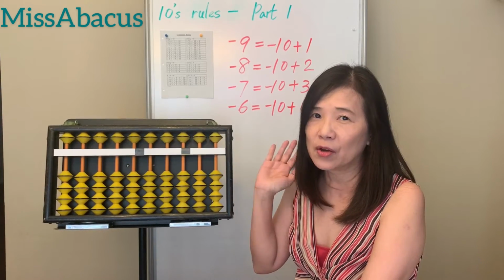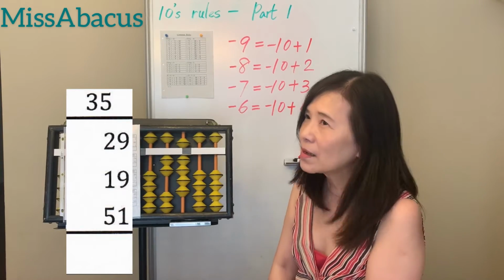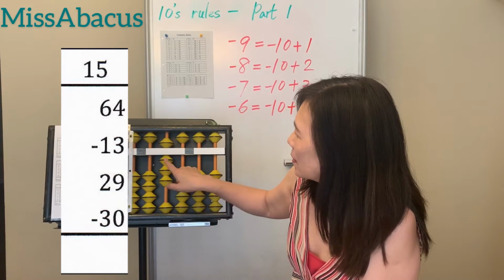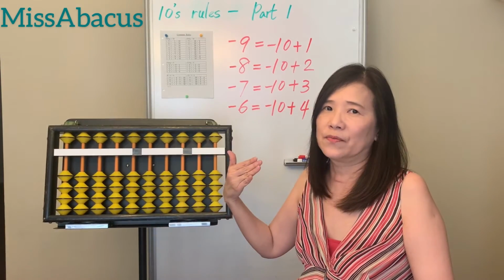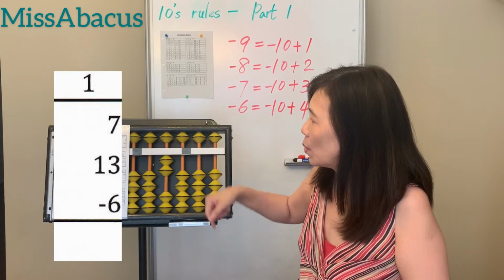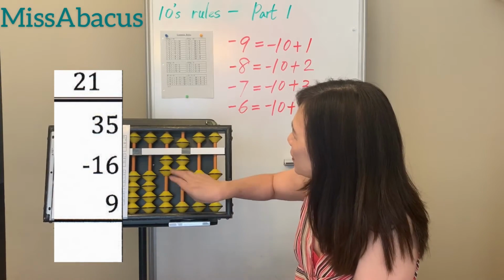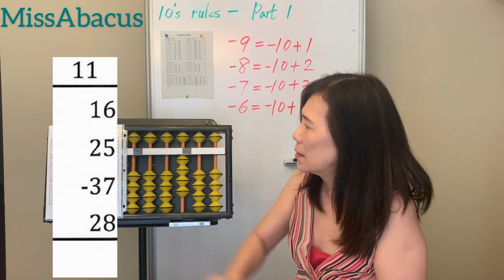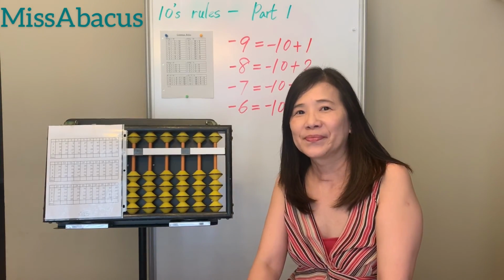Abacus Mental Arithmetic Ep.7 - 10's rules : -9,-8,-7,-6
✅ 購買算盤 :
💰Buy an Abacus Online:
1) 17檔算盤 :
2) 17檔自動算盤:
3) 23檔算盤
4) 23檔自動算盤
5) 23檔自動算盤(日本)
( May apply Japan Amazon account to purchase )

♠️One of best learning options in the summer break
♣️Hope the free classes can benefit to those who are stay home due to stay-at-home order
♥️Please leave me any suggestions

🧮 More video about MissAbacus :
Ep.1 "Intro to Channel" (中文)

📺 Information about today’s video:
Common Rules Table -

📚Homework:
Worksheet 1-

🇺🇸 Member of UAAA
( United Abacus Arithmetic Association )美國珠心算聯合會